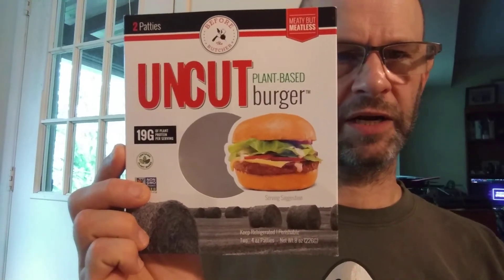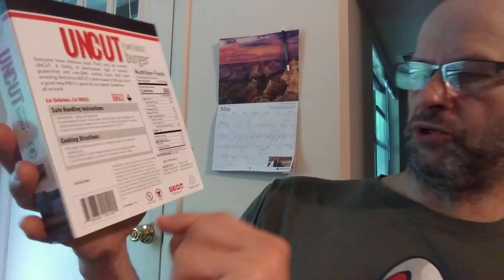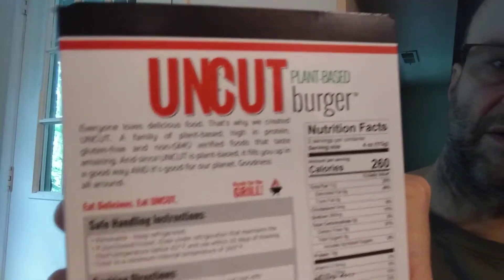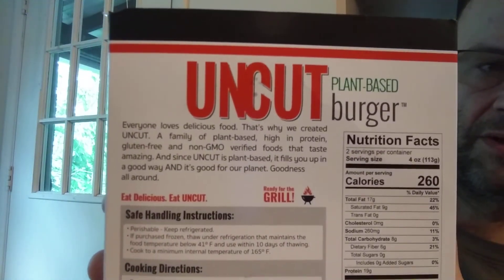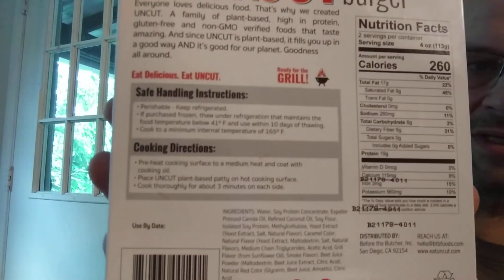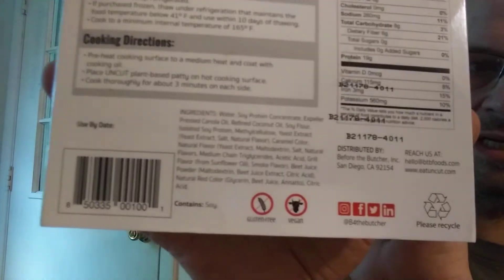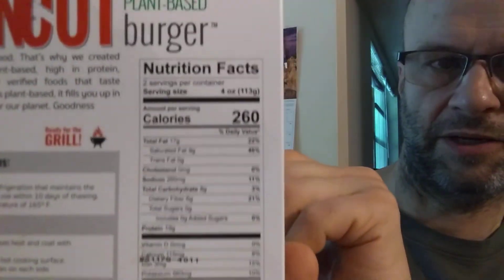Uncut Plant-based Burger Review